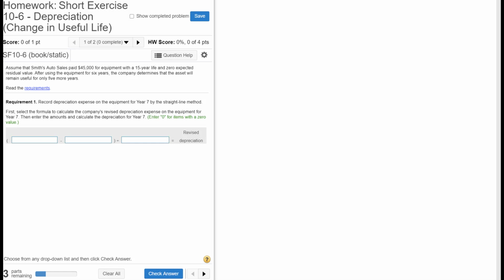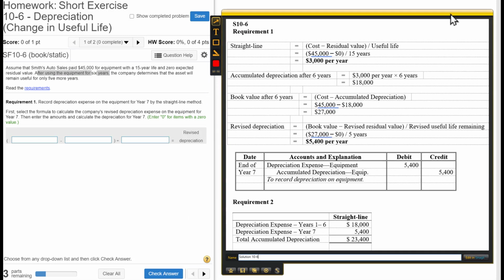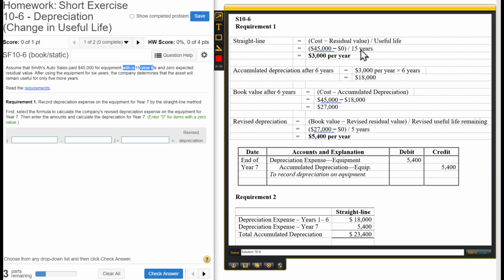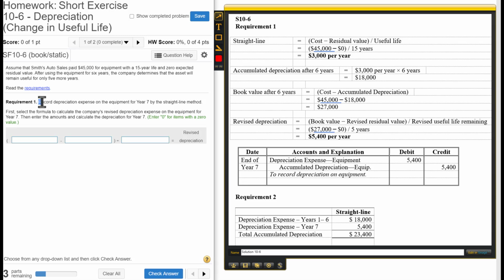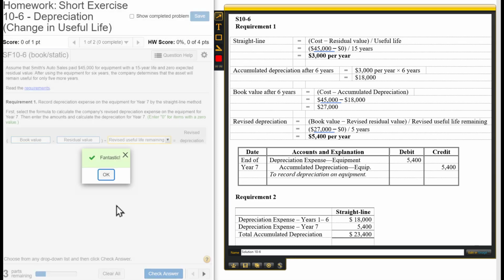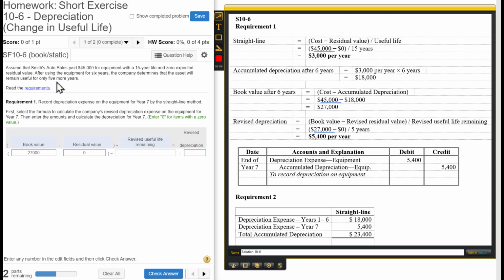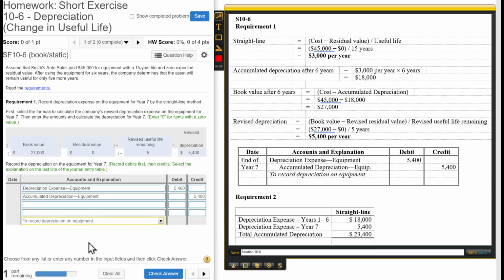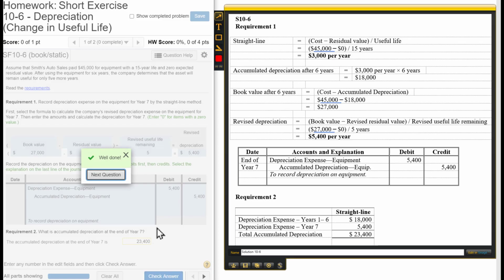Short Exercise 10-6 - Depreciation (Change in Useful Life), 13th Edition